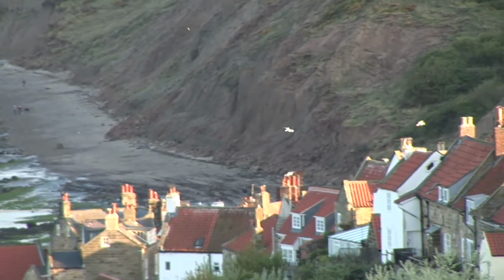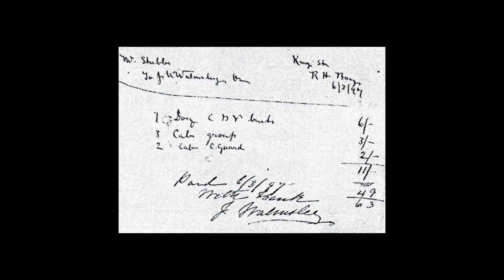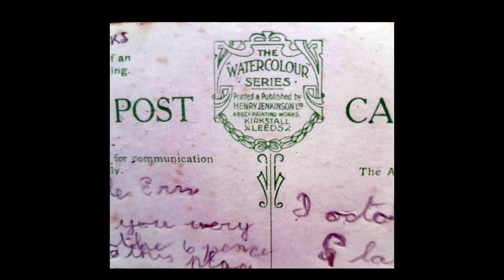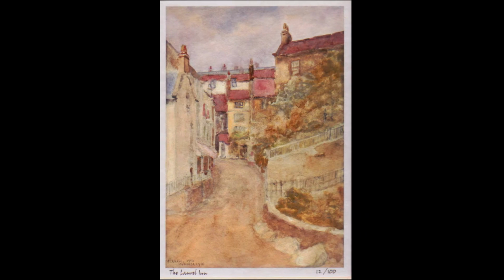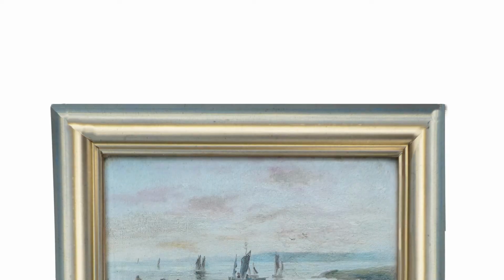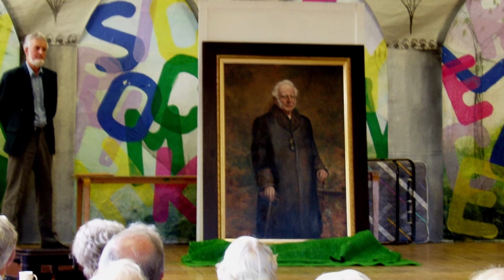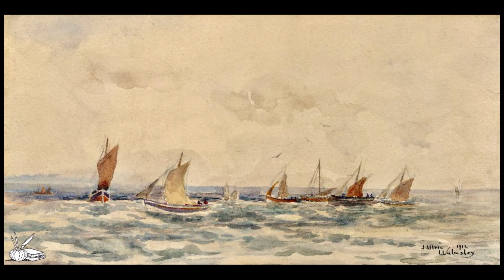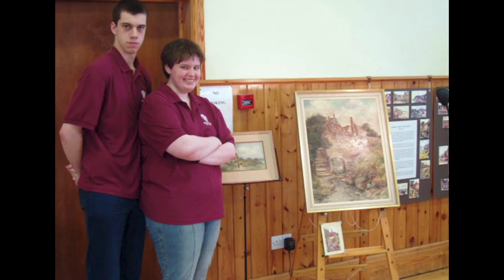Ulric Walmsley's Robin Hood's Bay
A short film about the well-known artist James Ulric Walmsley (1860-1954), who played a substantial part in the development of tourism in the area around Whitby in the first half of the 20th century.

Please also check out:
Leo Walmsley's Robin Hood's Bay